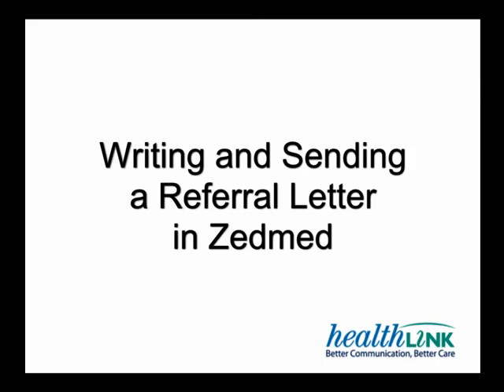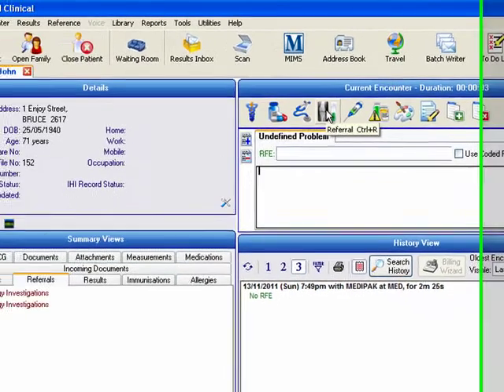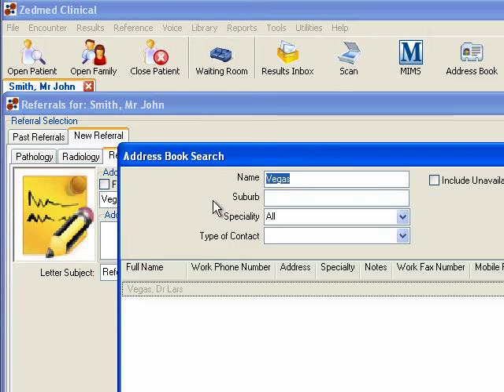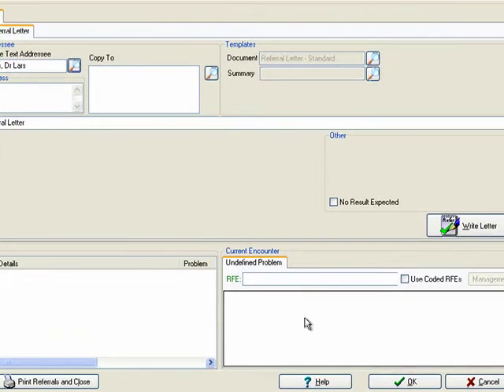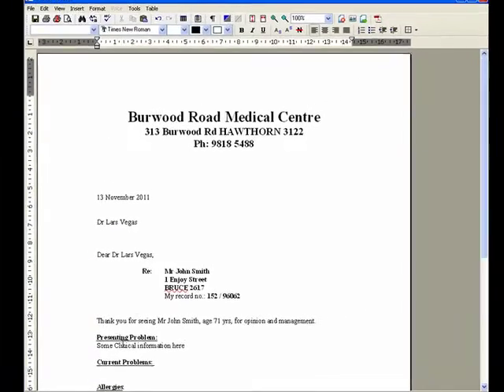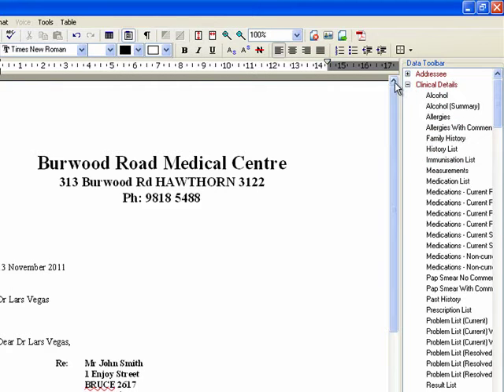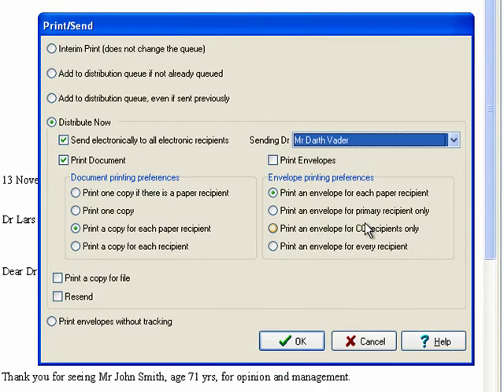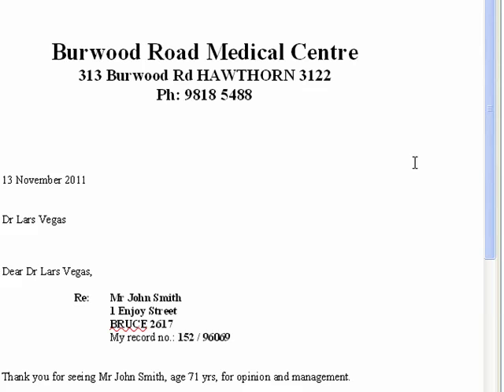ZedMed - Sending a referral letter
ZedMed - How to send a referral or letter from your PMS system.